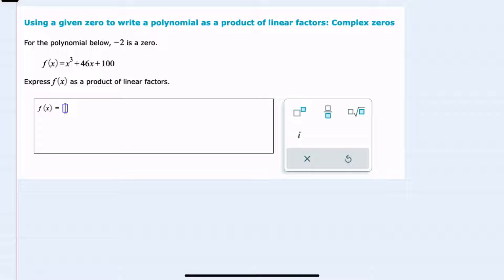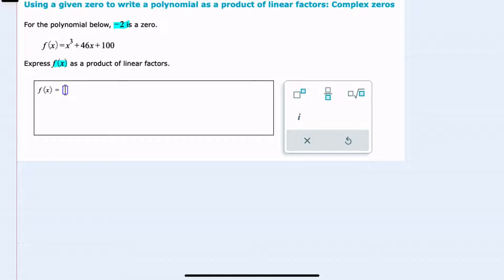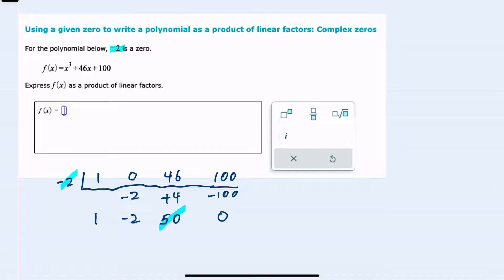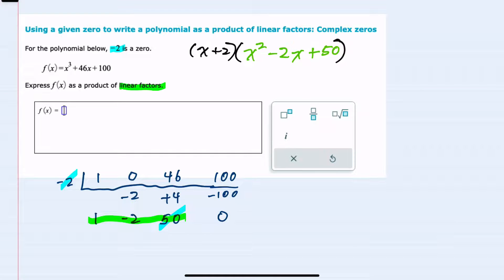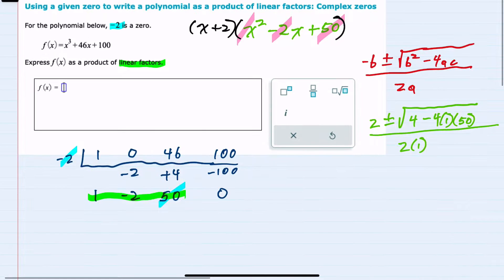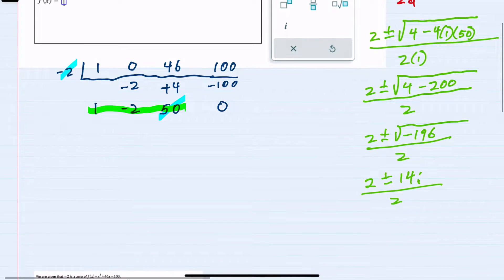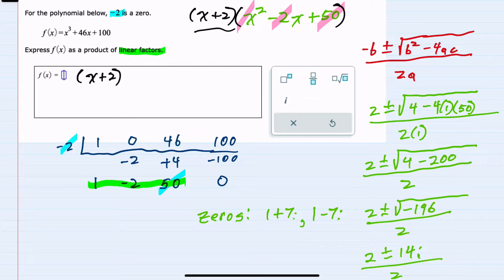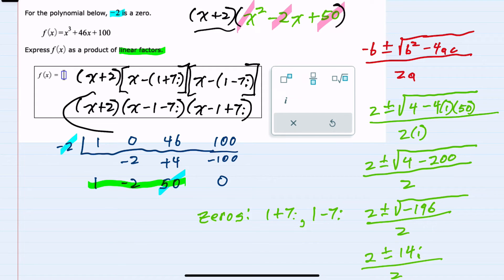ALEKS | Using a given zero to write a polynomial as a product of linear factors: Complex zeros